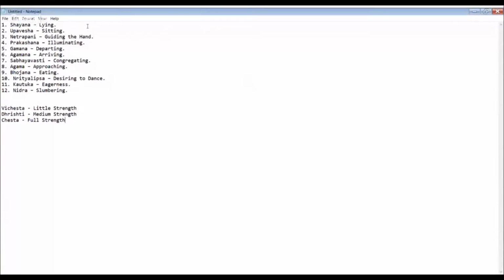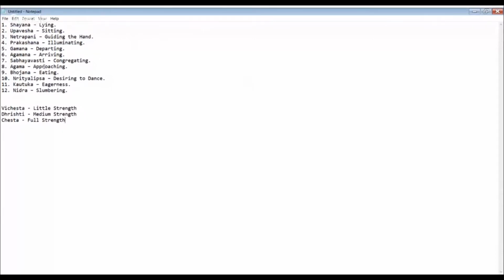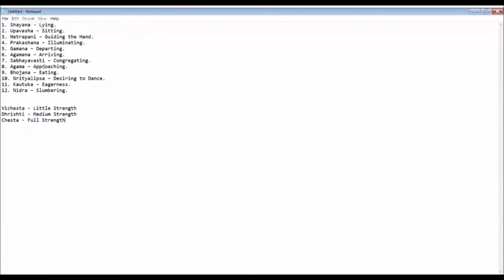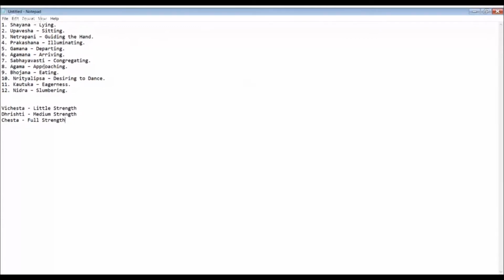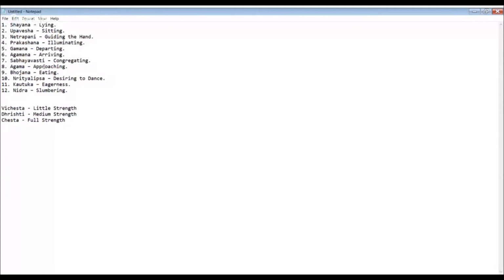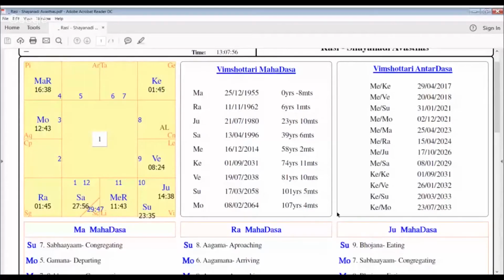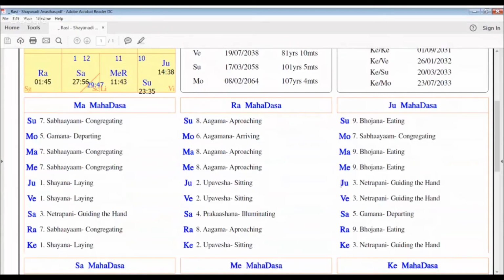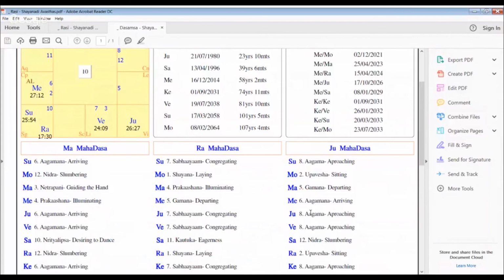Understanding the Shayanadi Avasthas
Taken from a Live Video! The Shayanaadi Avasthas help to describe the condition in which an individual approaches a planet and its indications. These avasthas work excellently at further delineating nakshatra effects. As a matter of fact, the Moon's nakshatra is involved in the calculations!